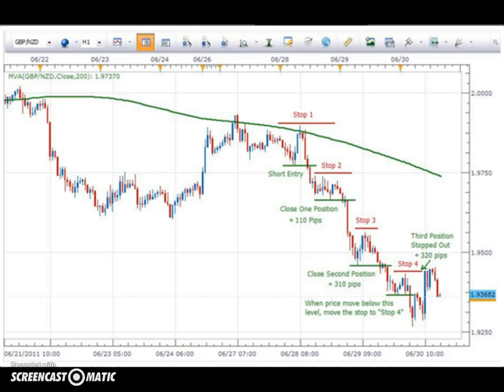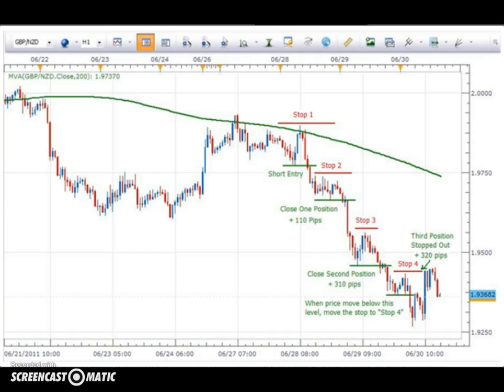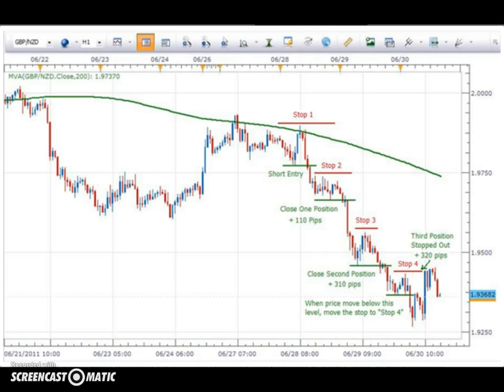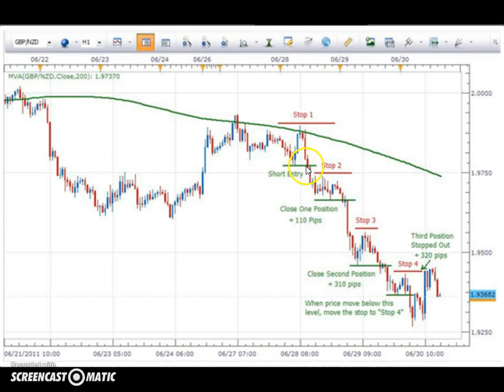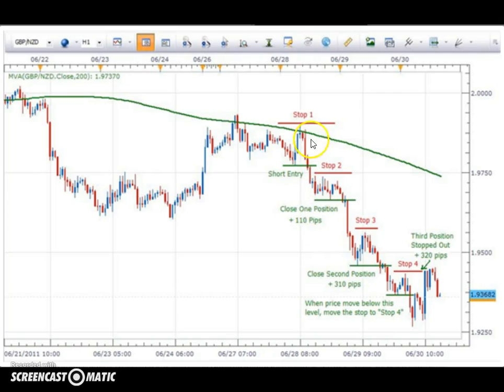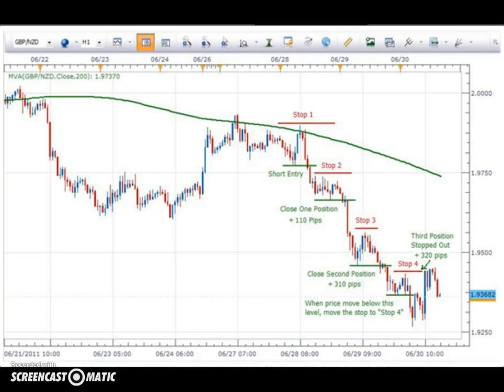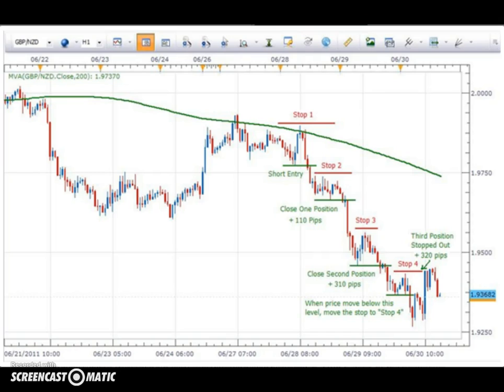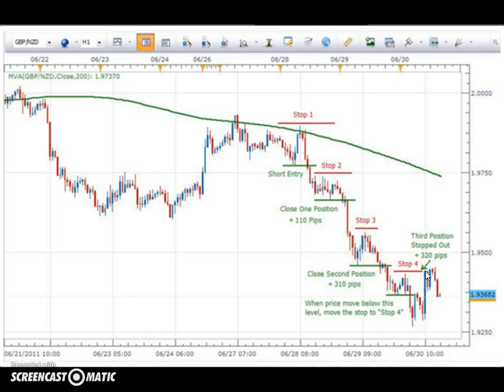RKrivoFX Trailing Stops & Multiple Lots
Here are two techniques of Trade Management (dealing with a trade that is already open) that I personally employ.